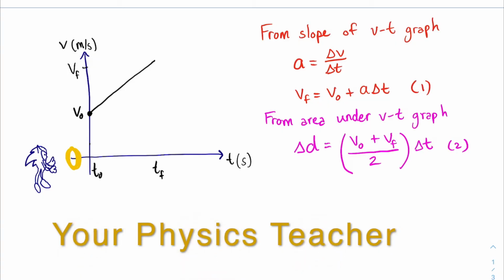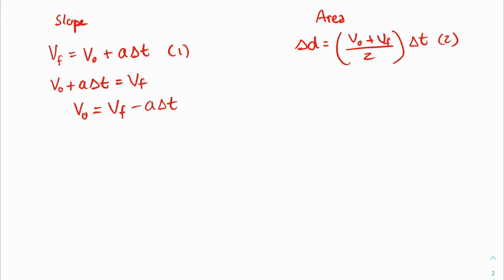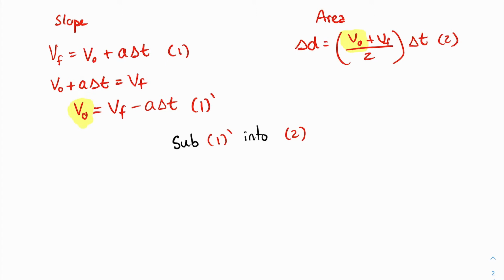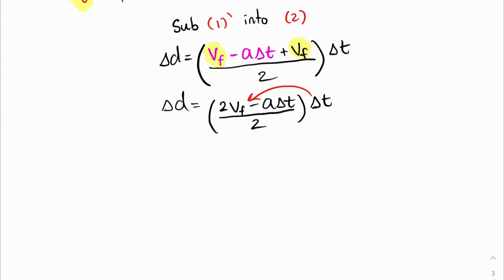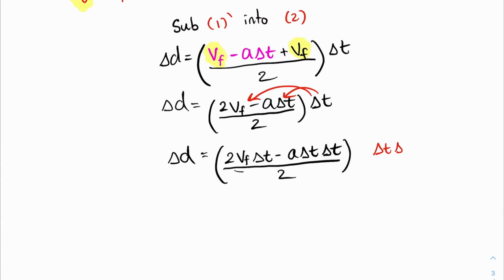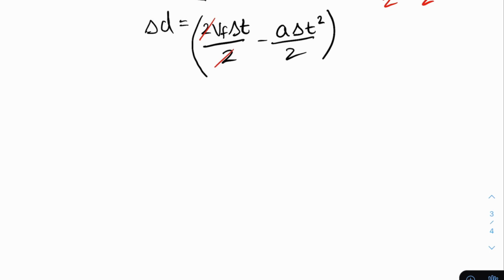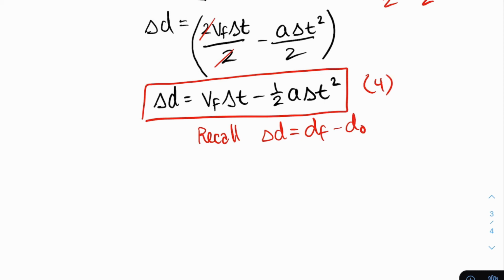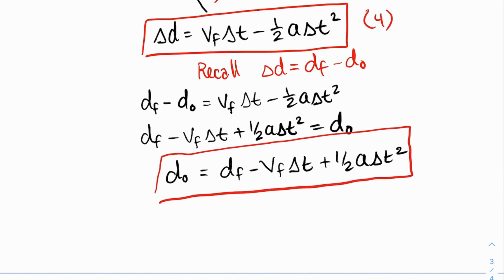Kinematic Equations of Motion | Part 3 | High School Physics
Enjoy learning with the best physics channel,

by your physics teacher,

Fernando Morales